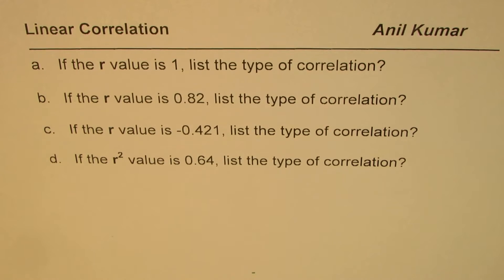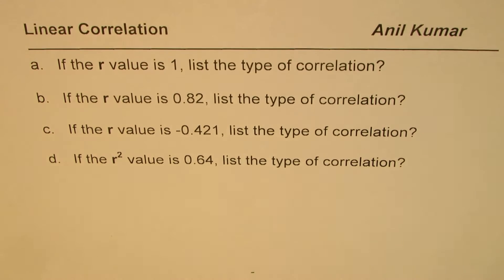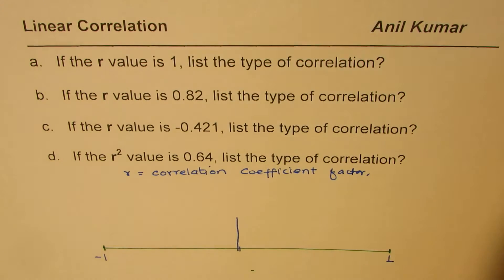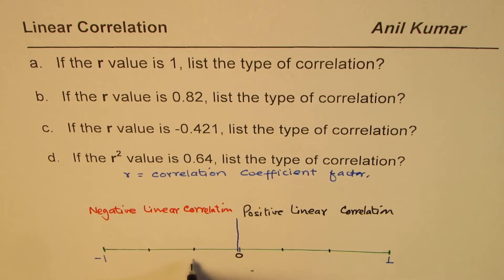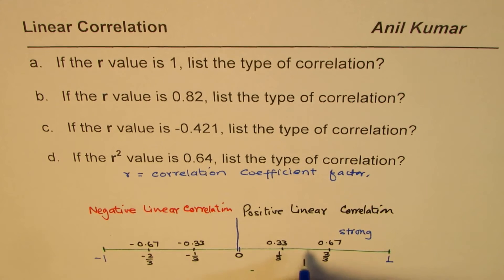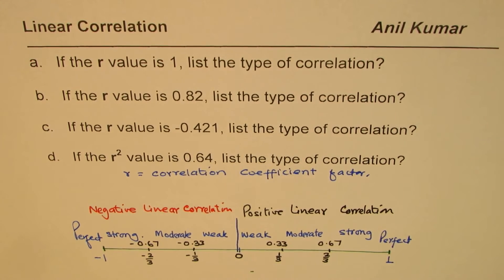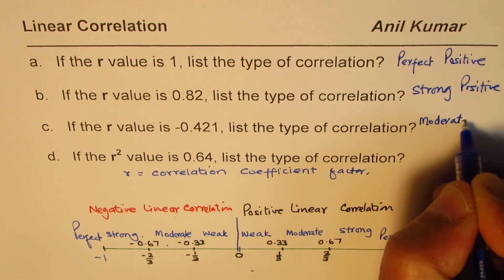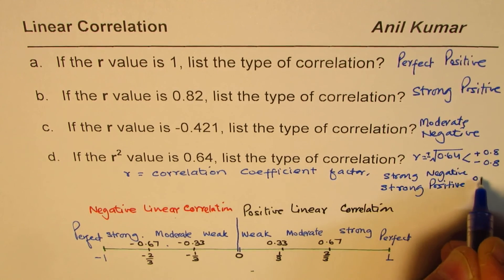Linear Correlation Coefficient and Its Significance Test